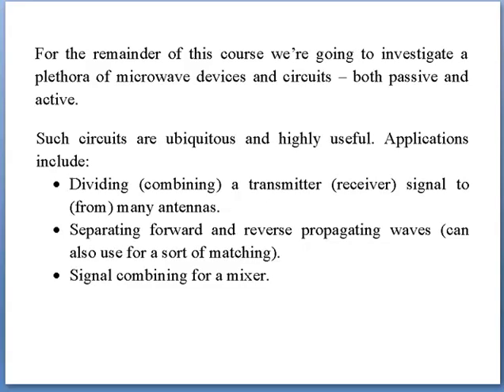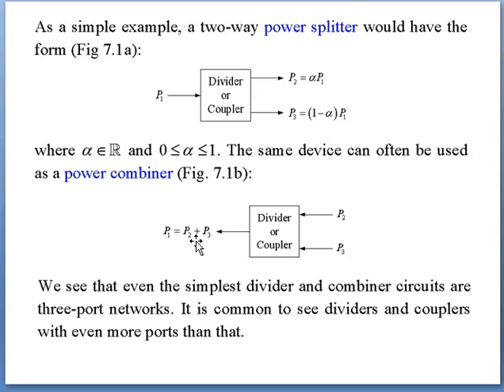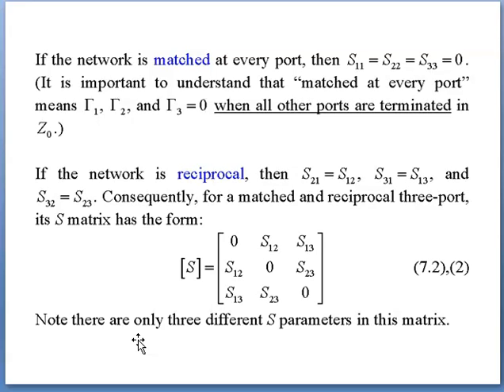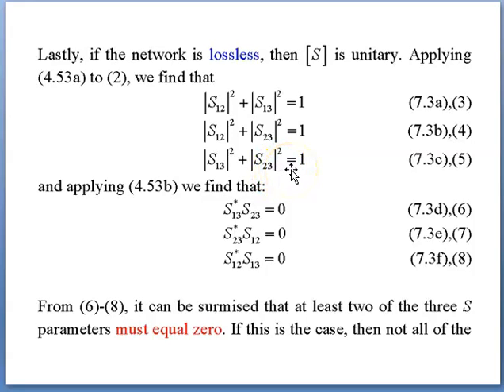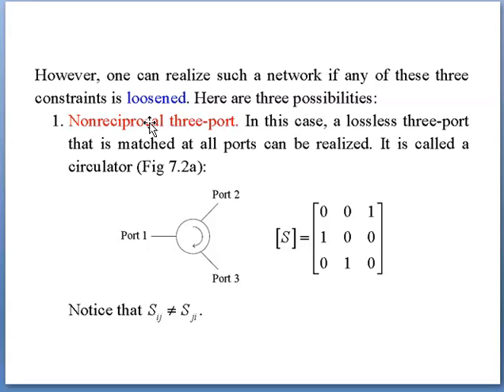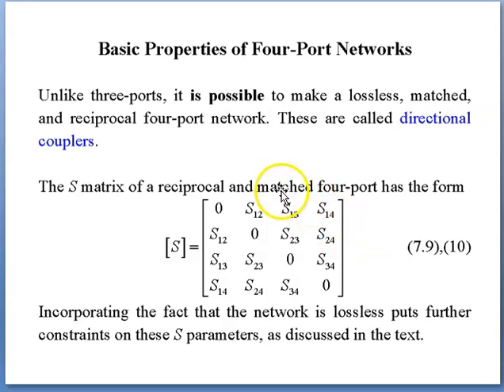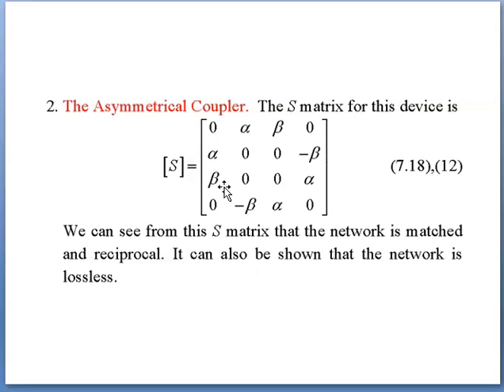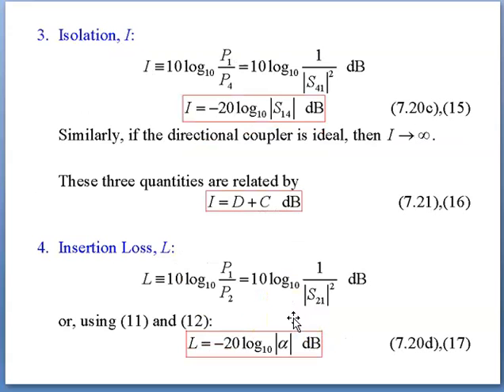L23 Divider Coupler